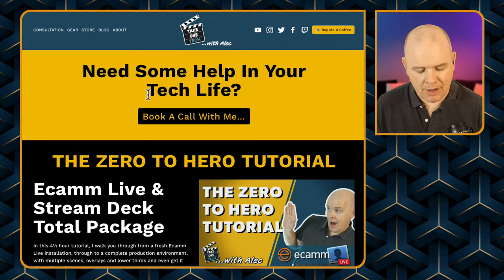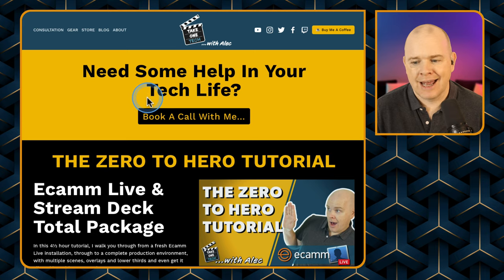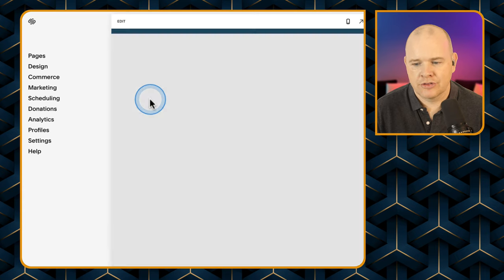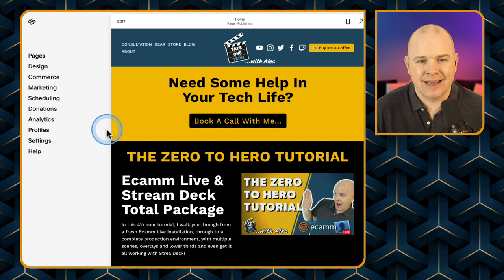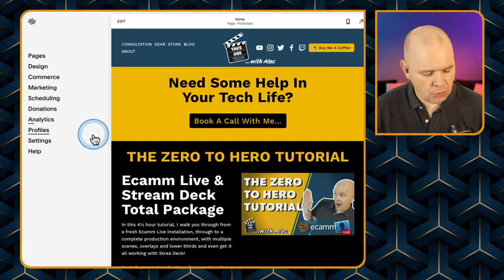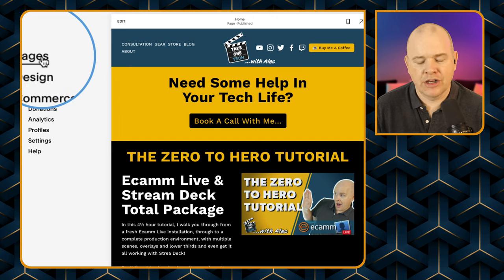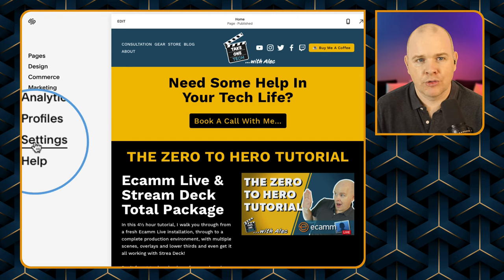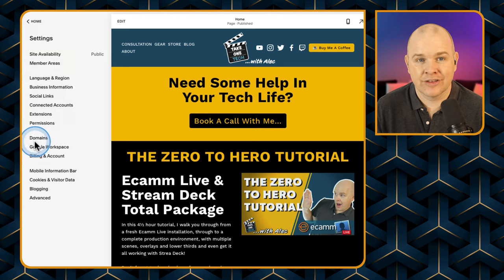How to Add custom URL Redirect Links in Squarespace Website Manager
URL Redirect Links enable you to add a slug on the end of your website URL and redirect to another website.   I have created URL redirects to each one, as you can see further down in the description of this video!

The link I demonstrated in this video was for Ecamm Live, the software I used to create this video!!